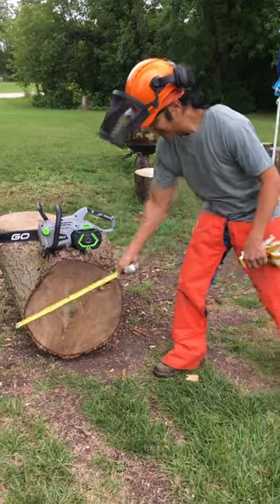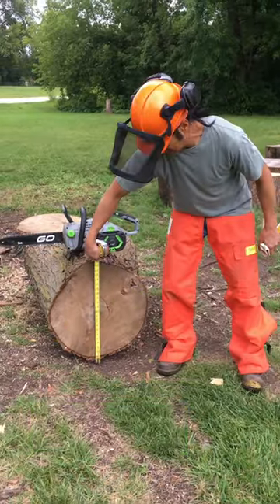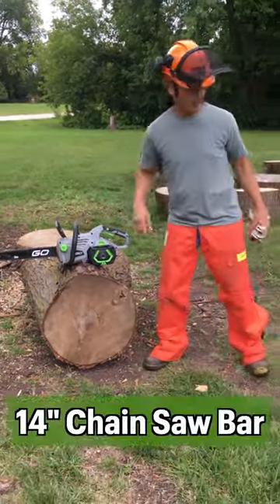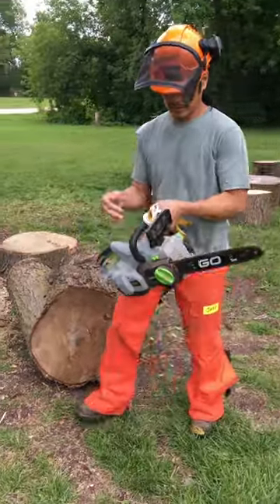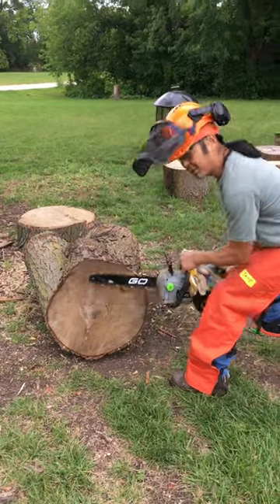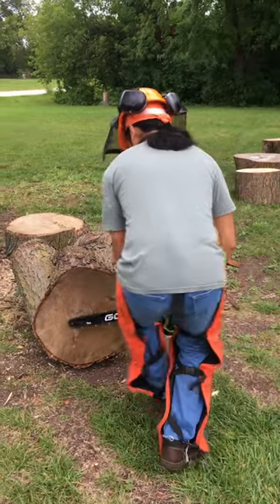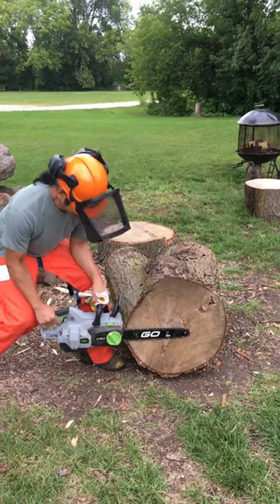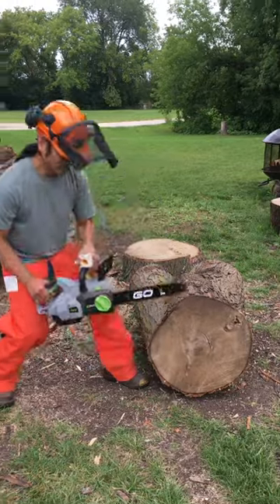How I Make my 14" EGO Chainsaw Turn Into A 28" Chainsaw.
Jake likes to use the larger 7.5 AH battery. Using the larger battery makes the chain saw run longer, and feel more powerful.

EGO Power+ CS1401 14-Inch 56-Volt Lithium-Ion Cordless Chain Saw 2.5Ah Battery and Charger Included, Black

Fiskars 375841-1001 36" Steel Super Splitting Axe